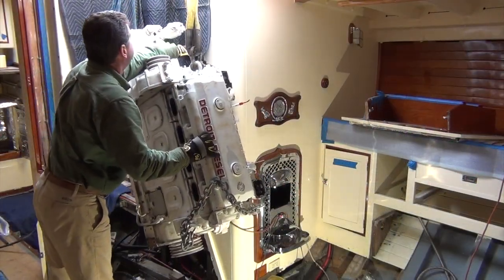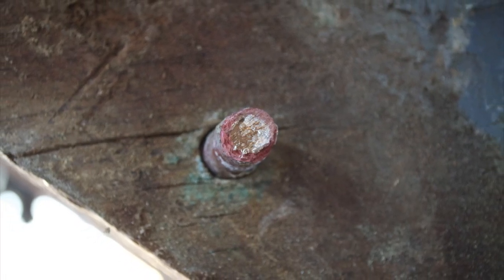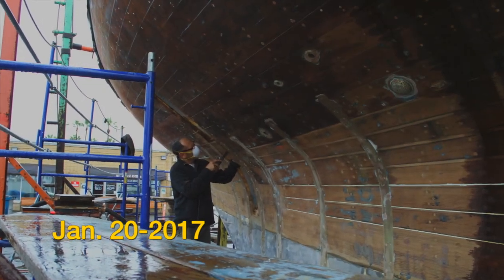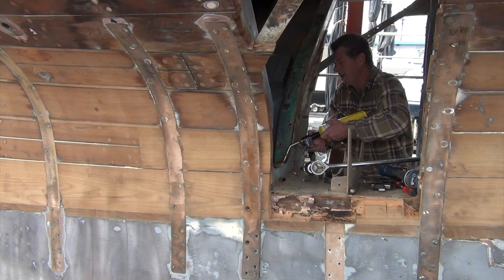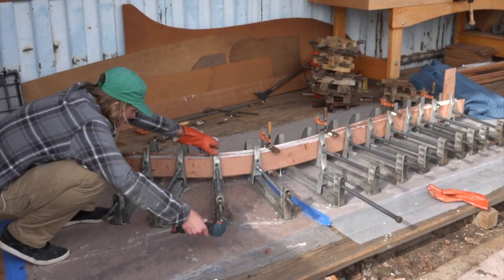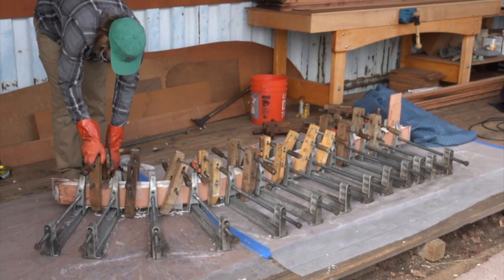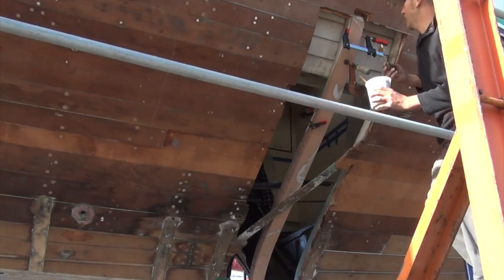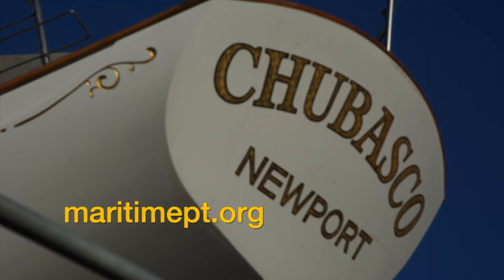2017 Chubasco Rebuild Part 1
This video this is about the 2017 restoration of the 1939 Sparkman  & Stevens designed Yawl Chubasco.